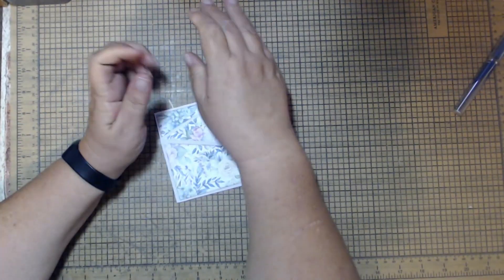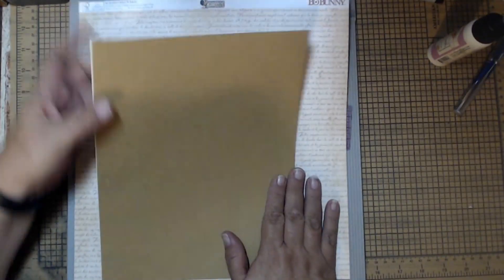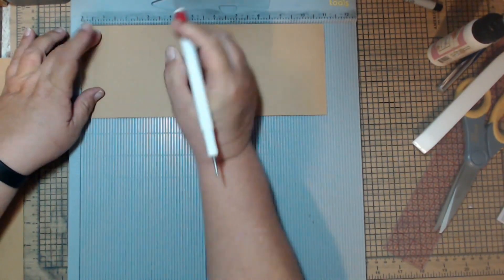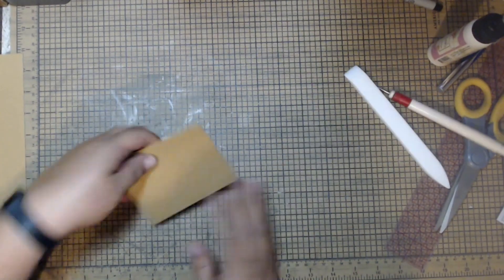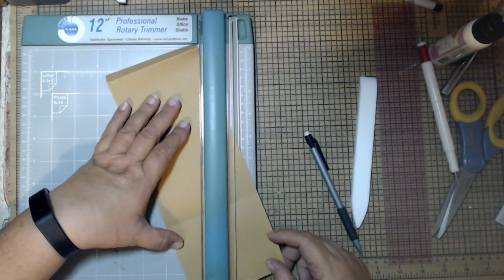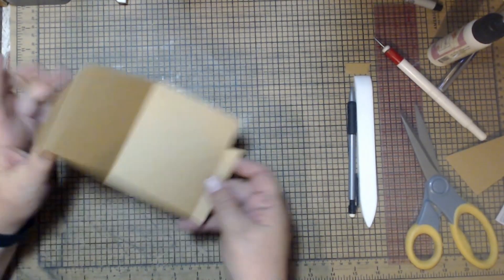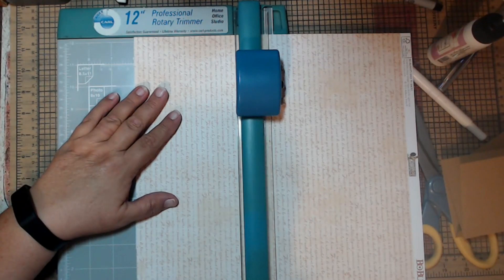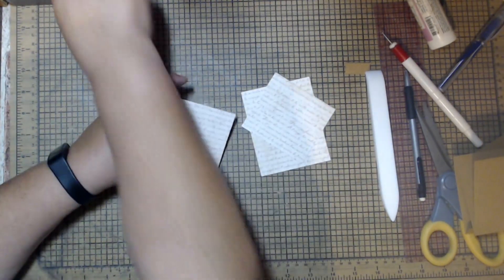Make Ahead Zig Zag Double Pocket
Join me and my Friends for Projectsof23challenge
Weekly Lives, Games and fantastic community events.
Check out my Community tab for upcoming events, videos, classes and more!
Want another take on a project you saw or need a tutorial for a project?
 Send me a vid!
I would be happy to take a look at it.
Credit the original video and if I make the project send it to you.

Make sure you are on my Happy Mail list.
I send monthly Happy-mail to random group members and friends!

Base:
11 x 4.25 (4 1/4)
Score on long side @ 1/2, 4, 7 1/2
For mats:
2 - 3 1/4 x 4
1 - 3 1/4 x 3

REMEMBER: To make ahead stop at the base pieces.